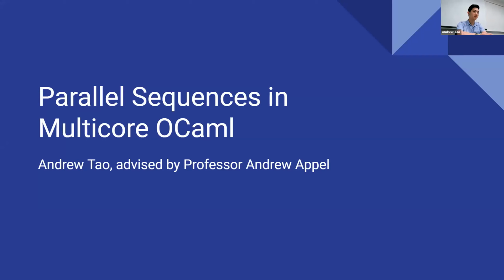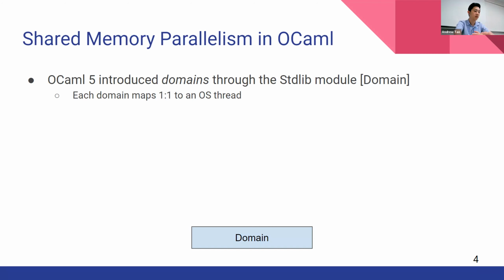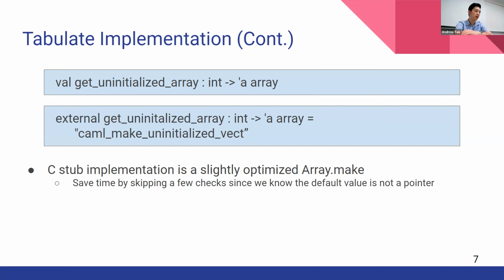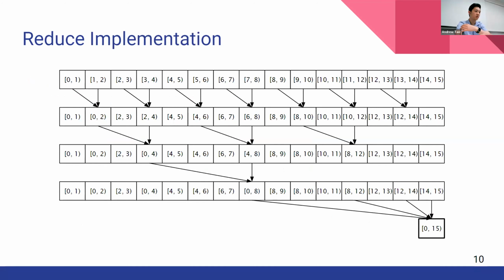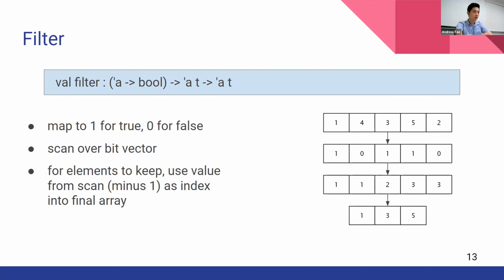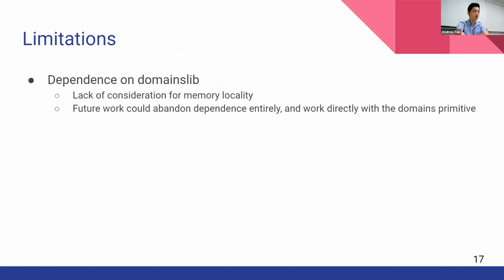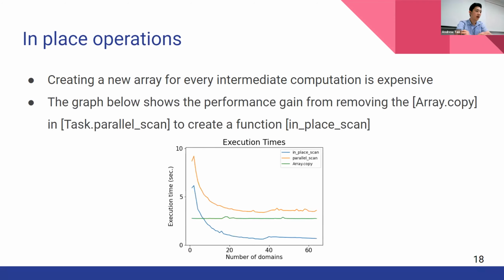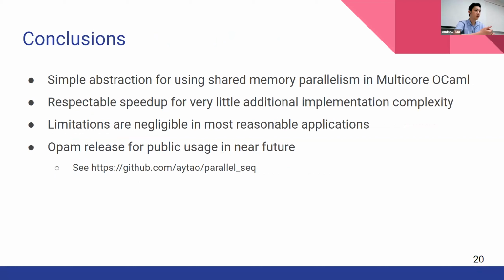[OCaML'23] Parallel Sequences in Multicore OCaml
Andrew Tao

I present my implementation of a parallel sequences abstraction that utilizes the support for shared memory parallelism in the new OCaml 5.0.0 multicore runtime. This abstraction allows clients to create highly parallelizable programs without needing to write, or even understand, the low-level implementation details necessary to parallelize large tasks.